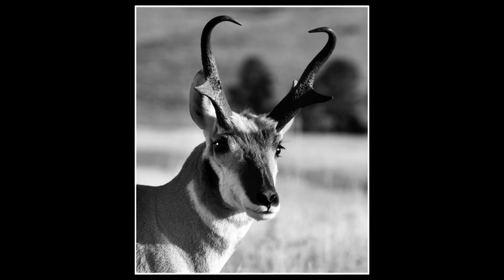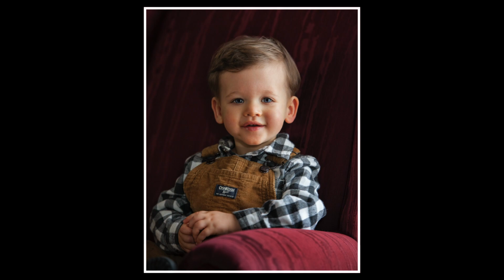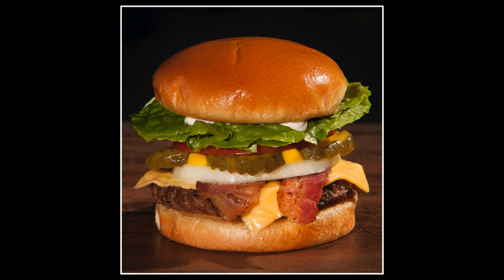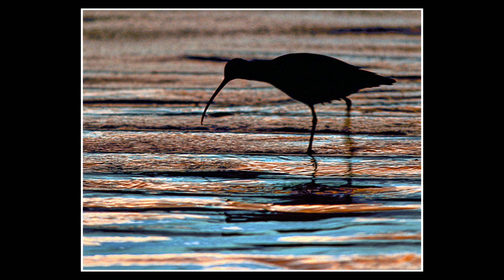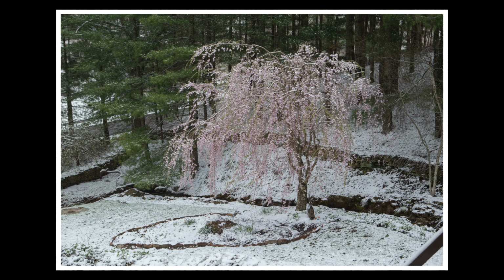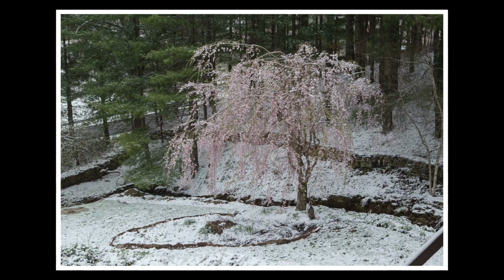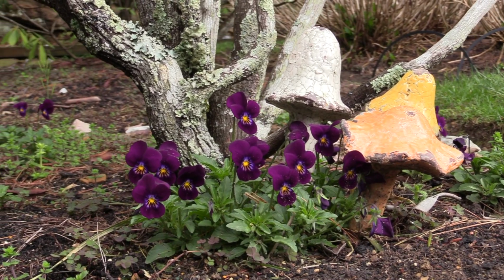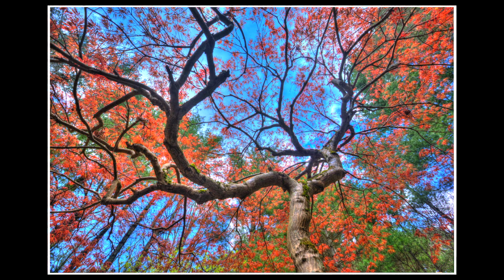Capturing the Perfect Light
This video is all about capturing the perfect lighting conditions and how to create a masterpiece. Professional photographer Hal Brainerd shares with us how to create the perfect image with the perfect lighting conditions. This video will prove an invaluable resource for capturing the perfect image yourself.